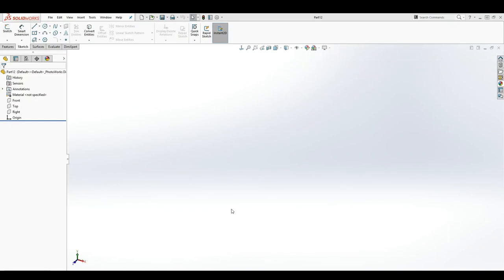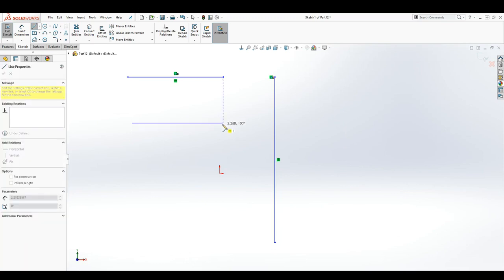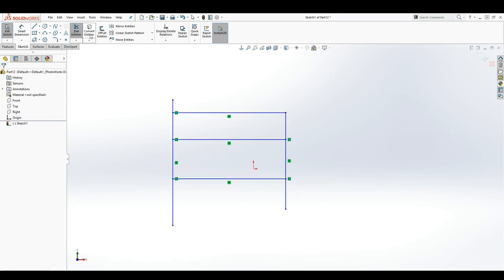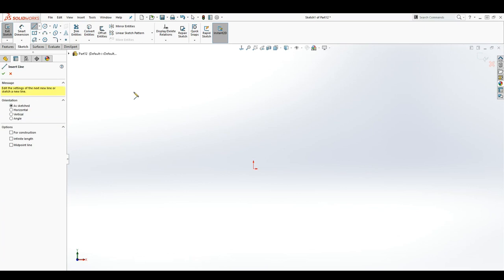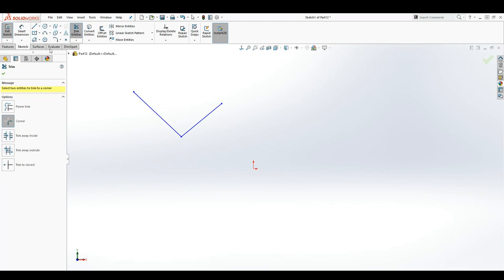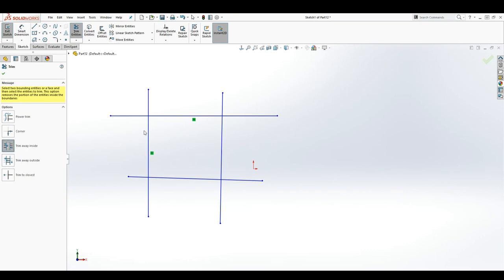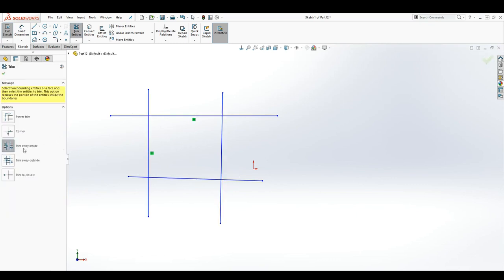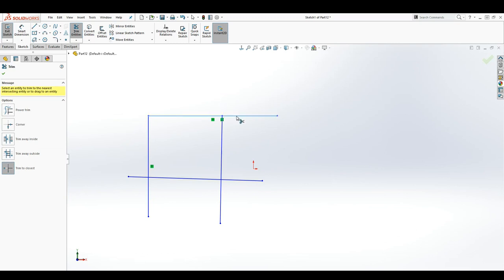30 How to Trim and Extend a Sketch | Most Popular SolidWorks Course | Beginners Guide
Episode 30: How to Trim and Extend a Sketch